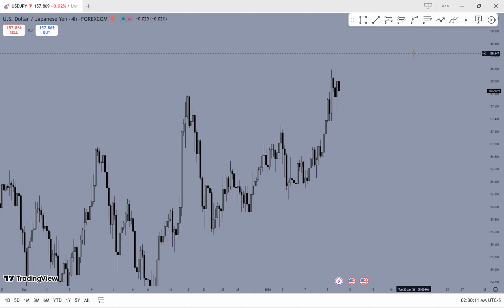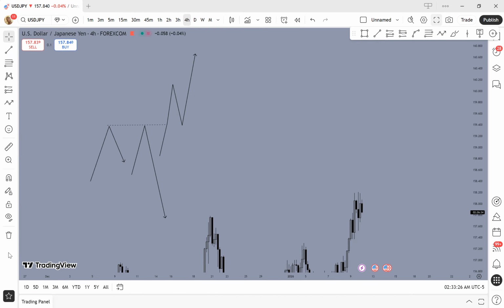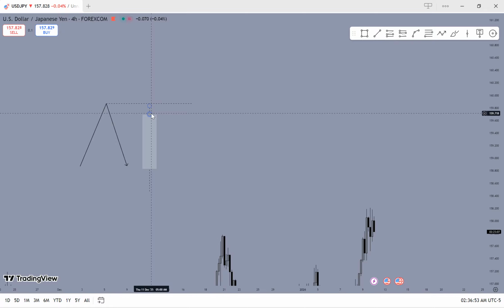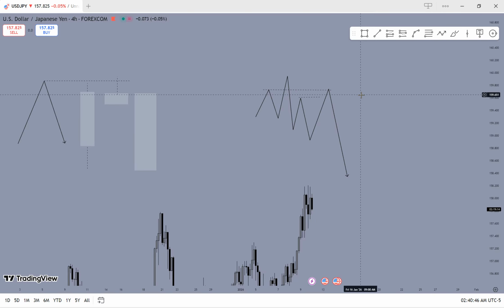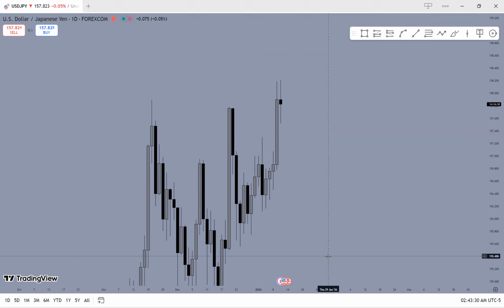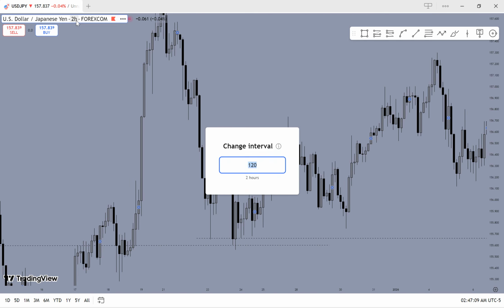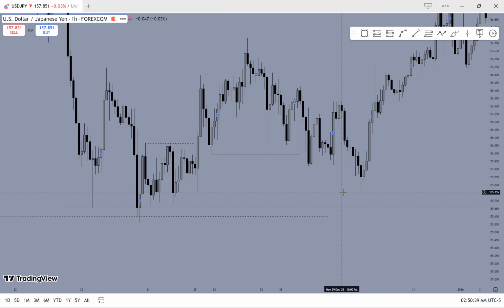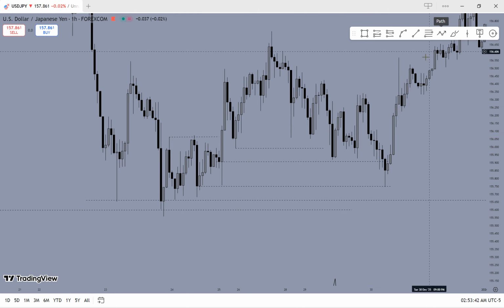USDJPY 10RR TRADE USING CRT + MSNR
In this video, I break down a 10RR trade on USDJPY, explaining my analysis, entry, risk management, and execution step by step.

This isn’t a signal or a highlight clip — it’s a real breakdown of how the trade was planned and managed from start to finish.

What you’ll learn in this video:
• Why USDJPY was my bias
• The exact entry model I used
• How risk was defined before entry
• Why patience mattered more than prediction
• How I aimed for a high R:R without overtrading

This approach focuses on structure, discipline, and clarity, not chasing trades or forcing setups.

If you’re serious about improving your trading process, this breakdown will help you think clearer and trade cleaner.